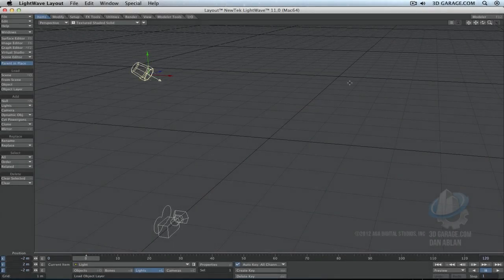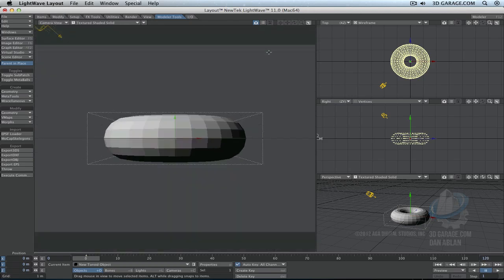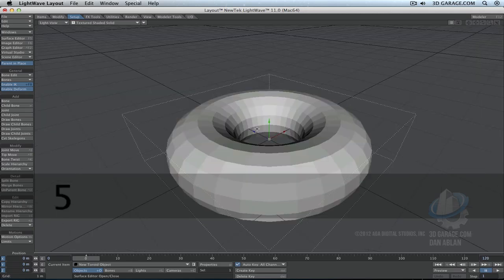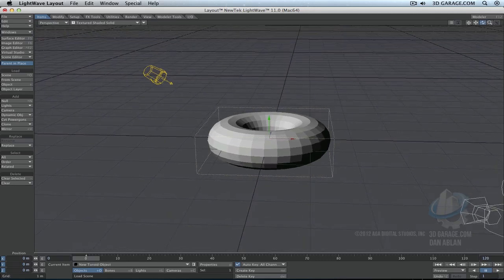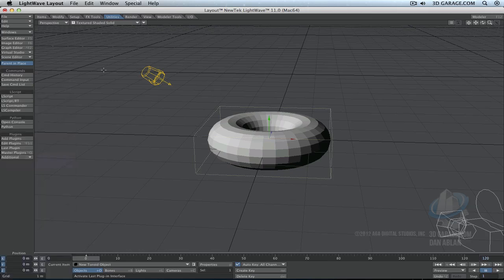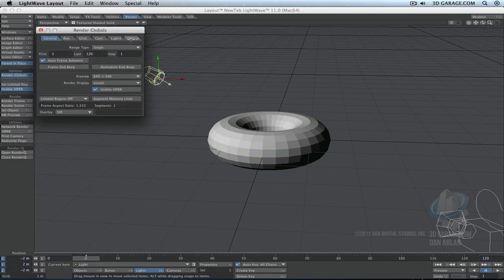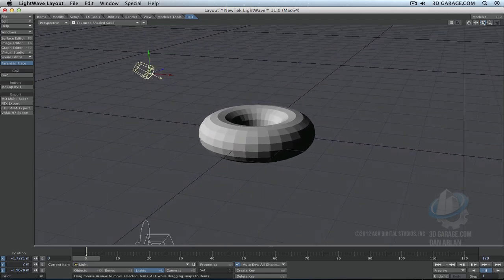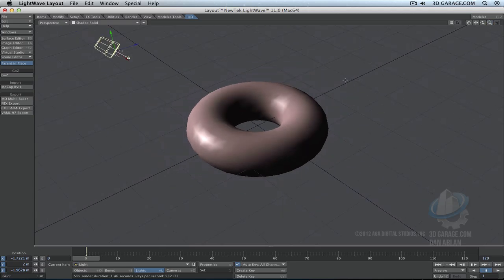LW11SC 3 LayoutOverview